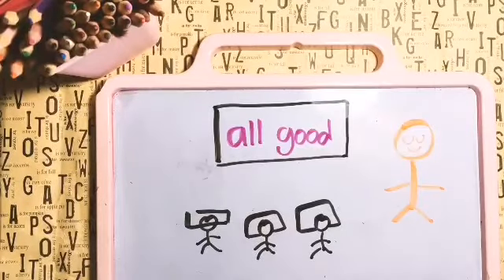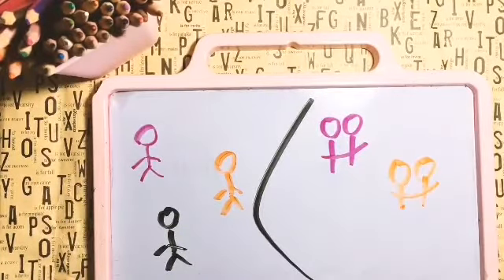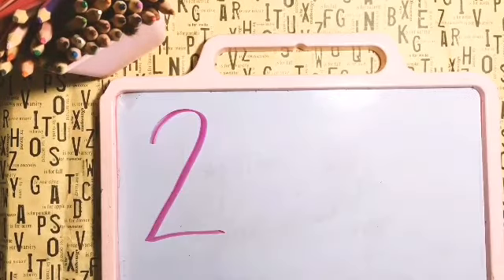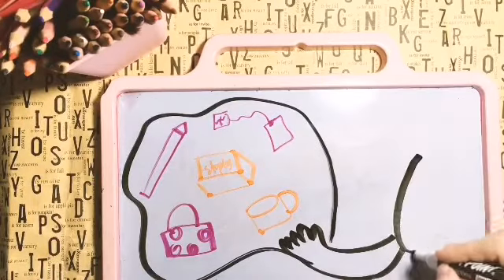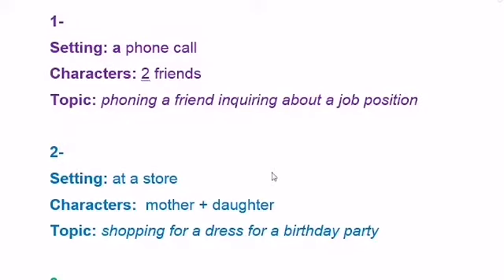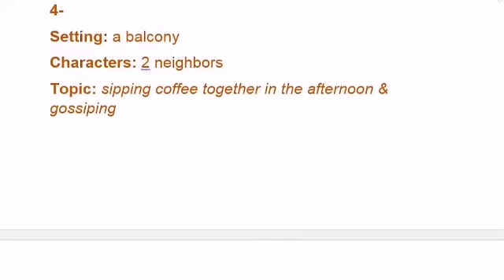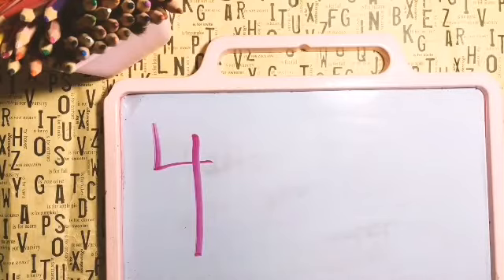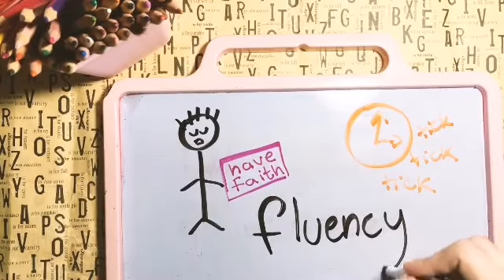Top 4 games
Top 4 games for kids when they are bored